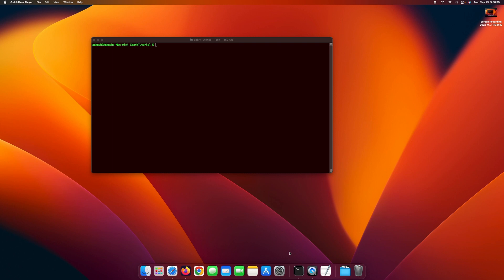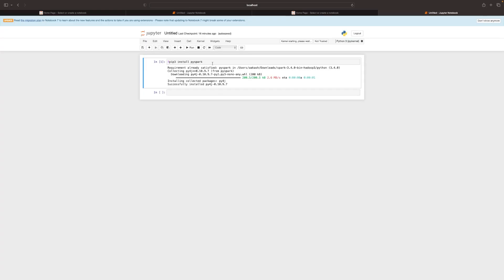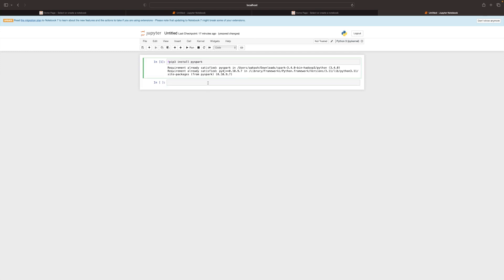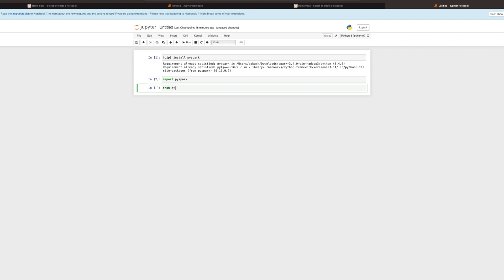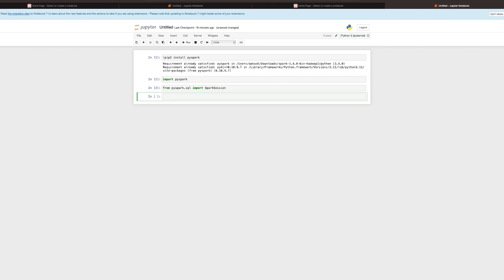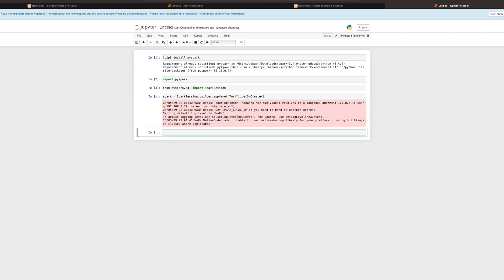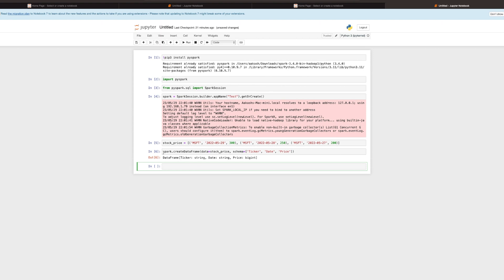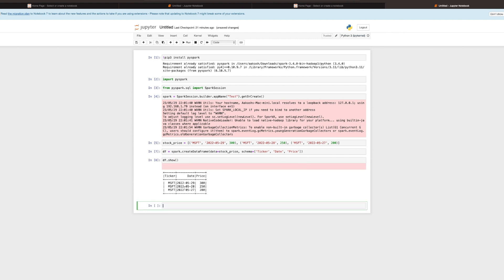Tutorial 2 - Apache Spark Installation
Apache Spark Installation tutorial is here to guide you through the process of installing Spark 3.4.0, the latest version, on any operating system. Whether you prefer to install Spark using the PySpark package or natively, this video covers both methods and highlights the differences between them.

Join us as we walk you through the installation steps, from setting up Spark to configuring Spark sessions and creating Spark DataFrames. Stay up to date with the latest advancements in big data processing by learning how to install the newest version of Spark.

Get ready to unlock the power of Spark and embark on your big data journey today!